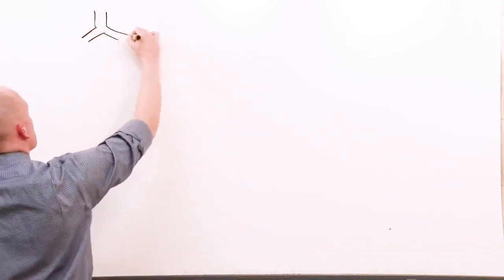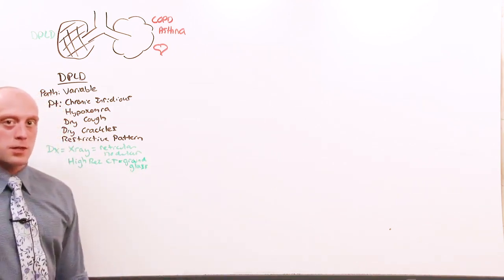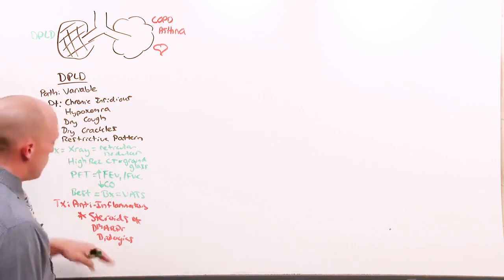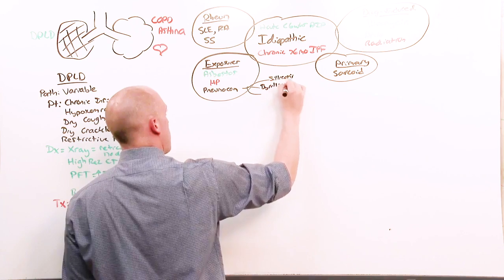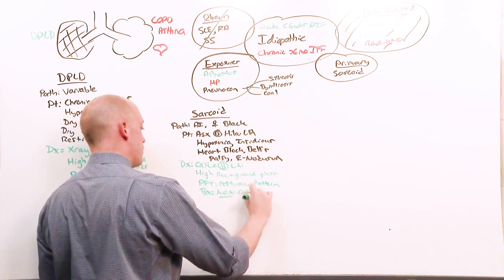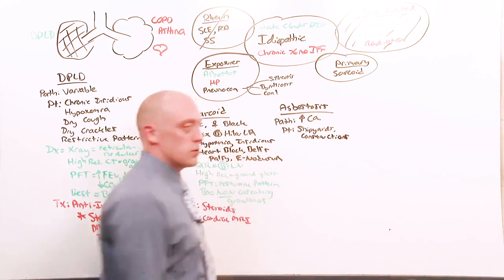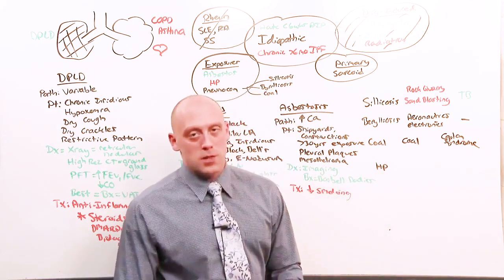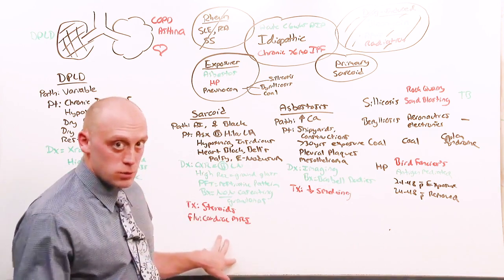7. DPLD (Respiratory Medicine)